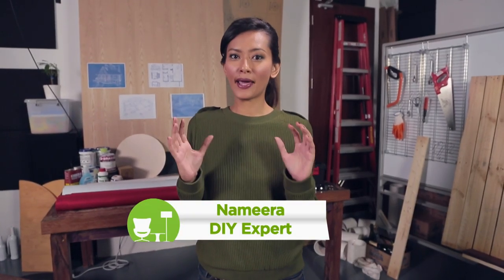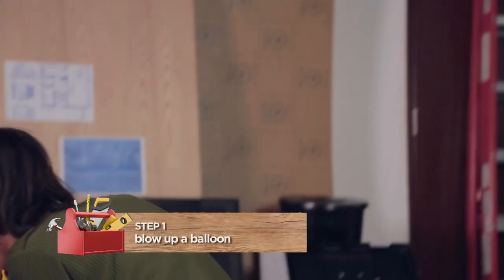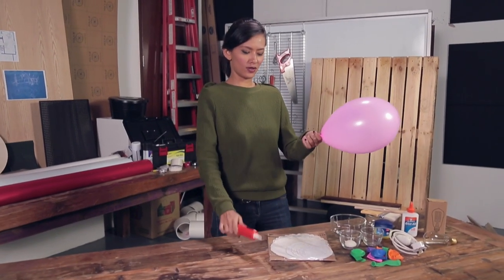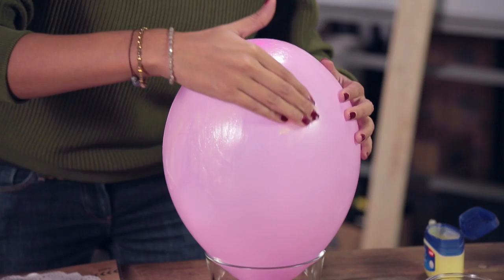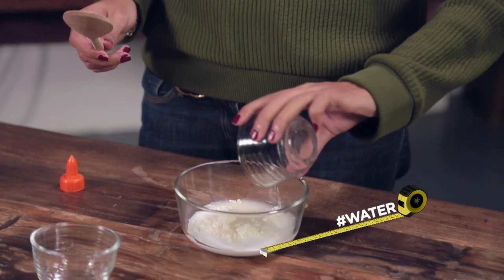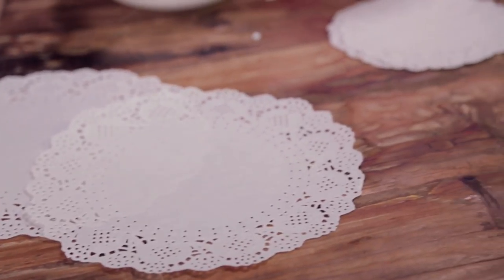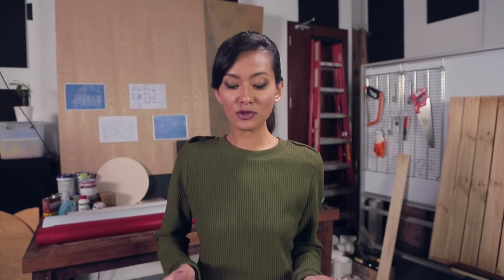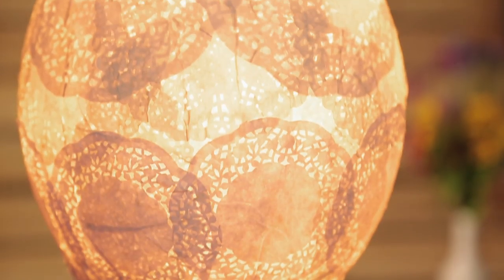Doily Lamp | Be Crafty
Feeling extra creative? Why not make this simple and beautiful lampshade?